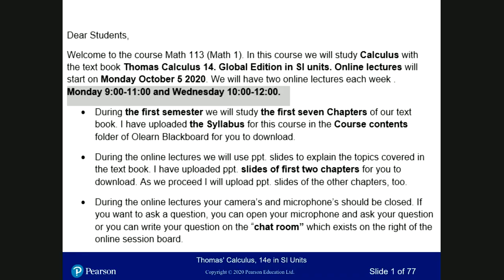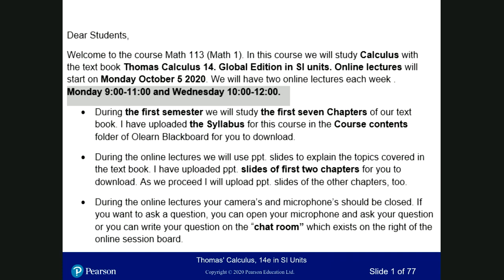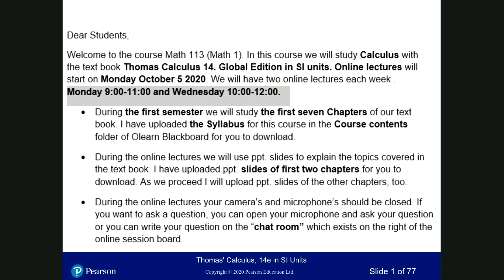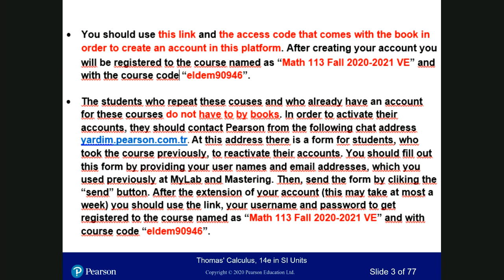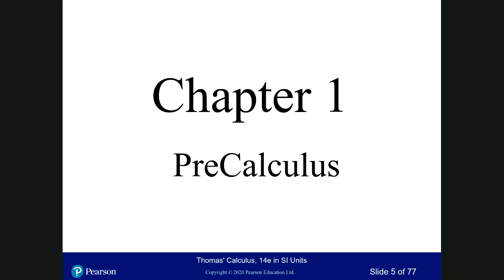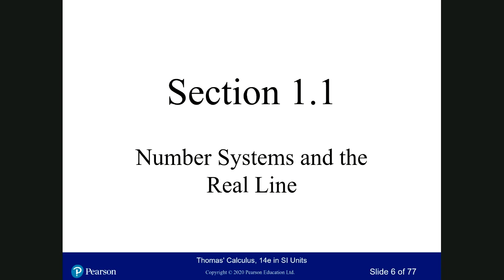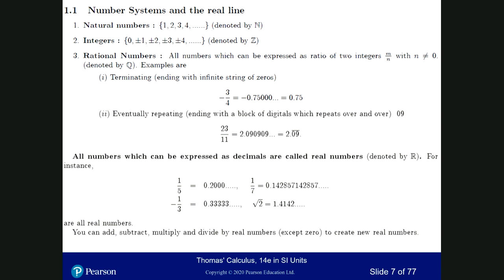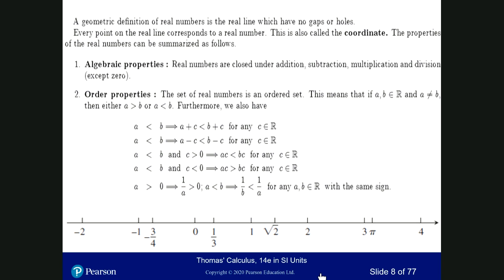Bb Collaborate MATH113 Mathematics I 1 recording 2